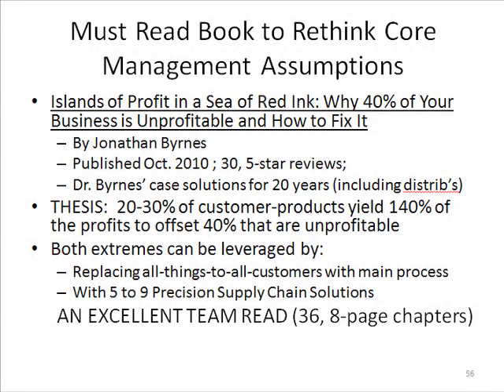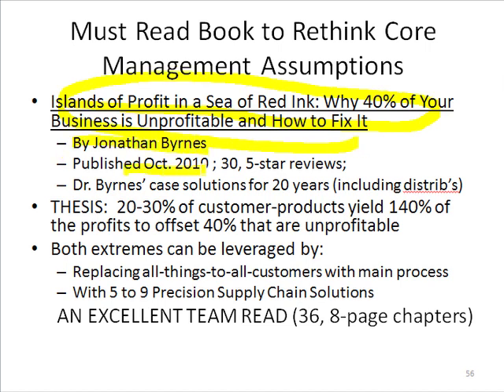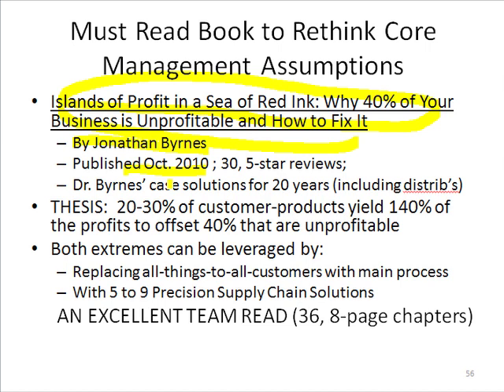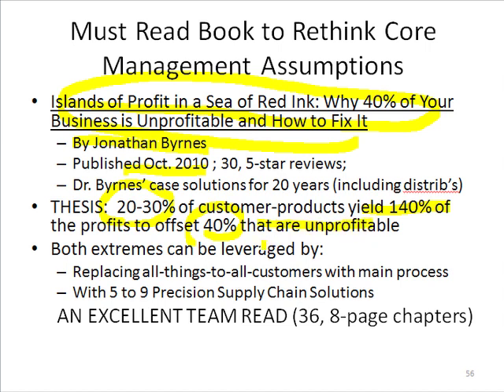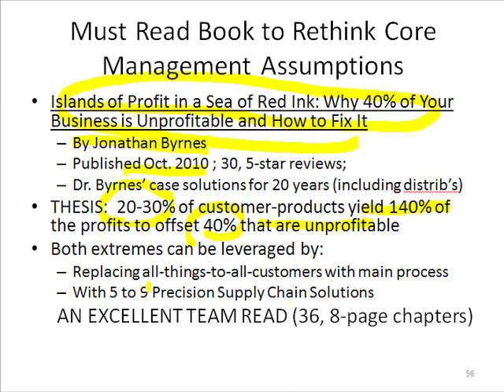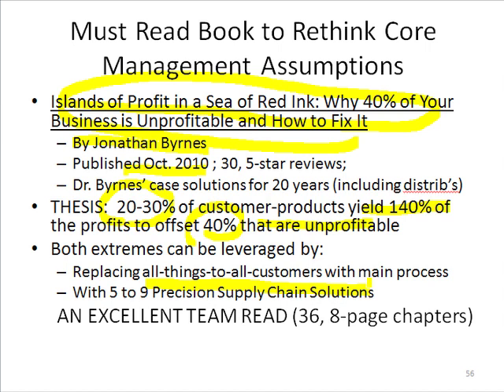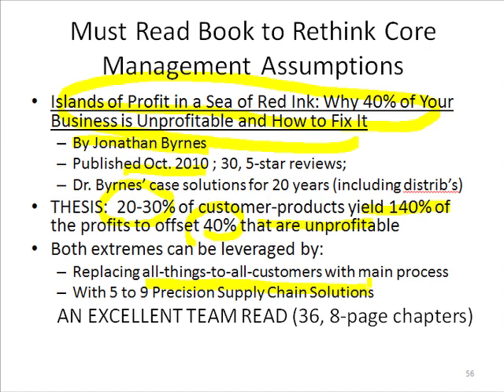Slide 2: Must Read Book to Rethink Core Management Assumptions